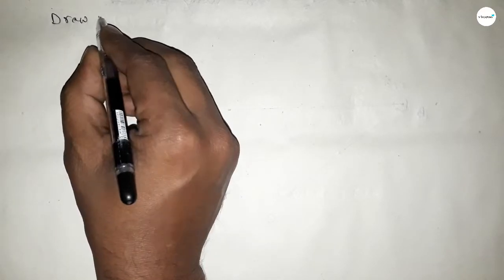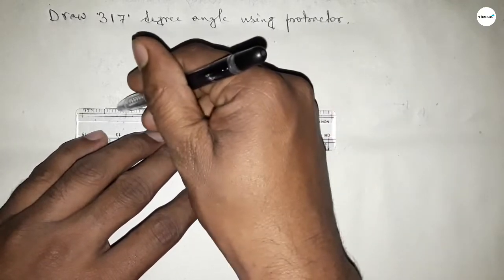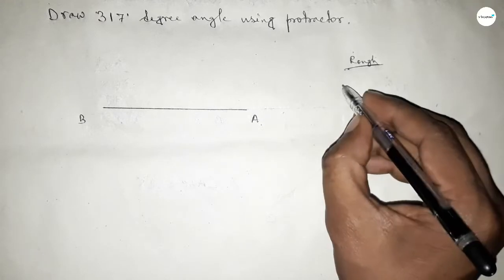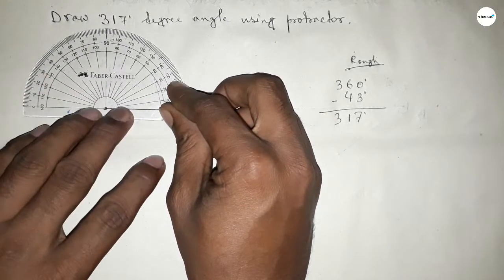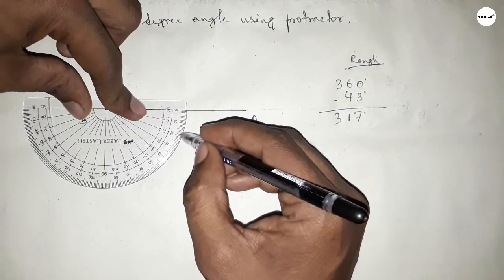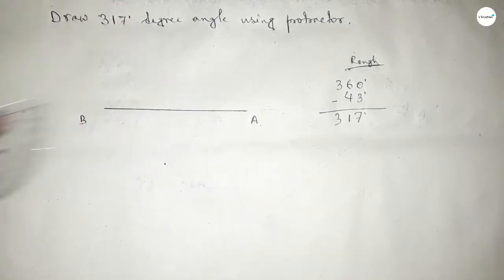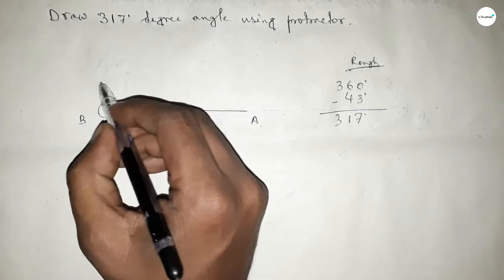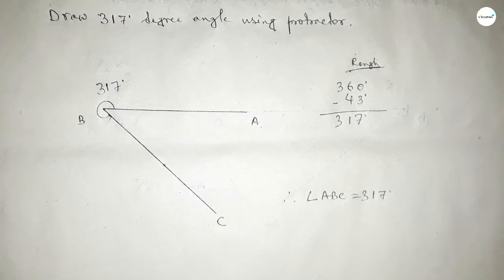How to construct 317 degree angle using protractor. shsirclasses.